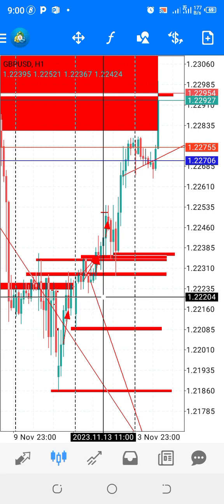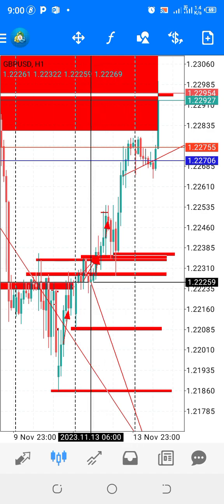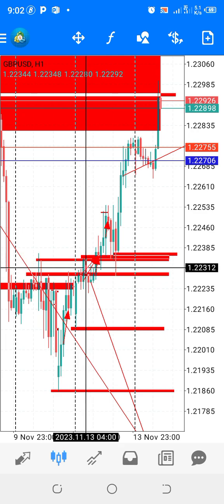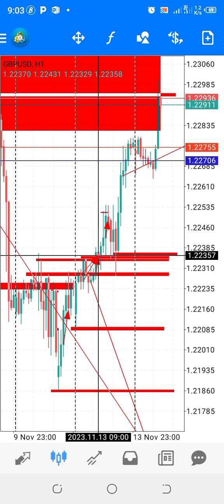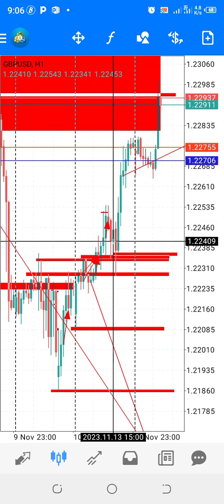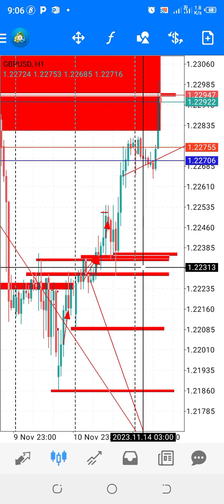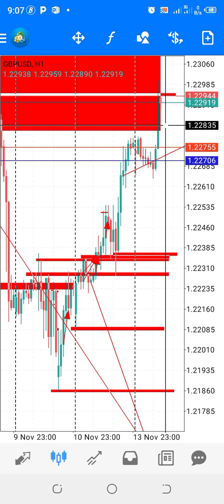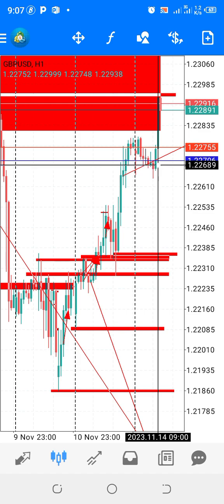OTC Twelve: Market Phase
This is what I do!
If you want to understand me, just go to  and get value by meeting me in person.
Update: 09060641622